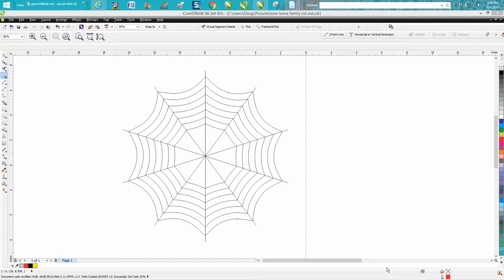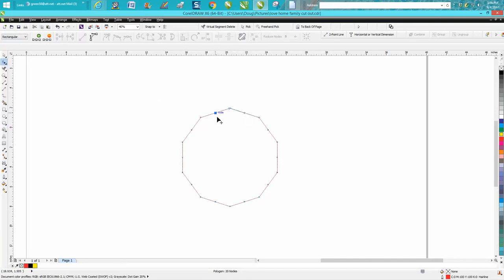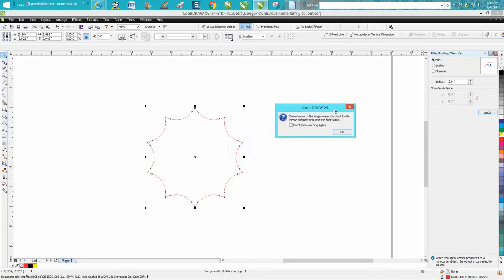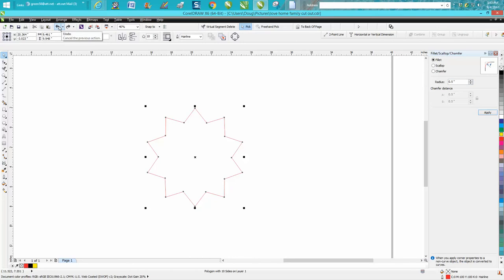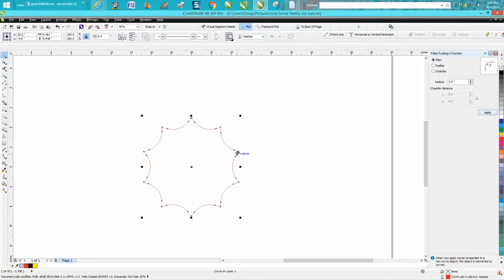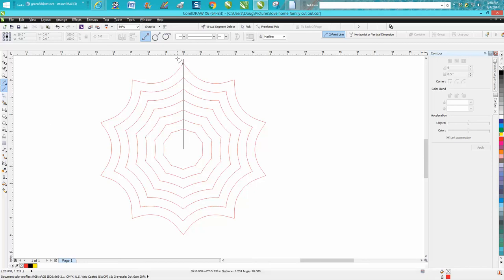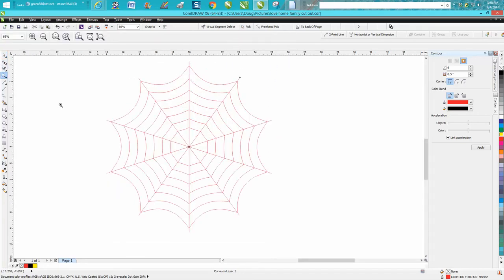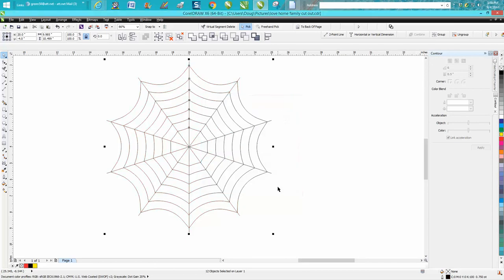Corel Draw Tips & Tricks Random subscriber help part 11c Spider Web